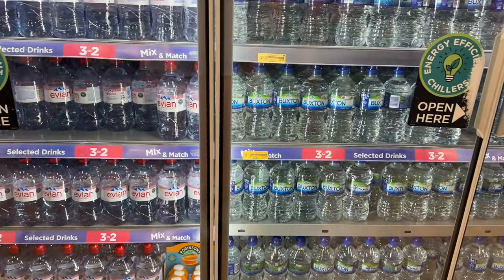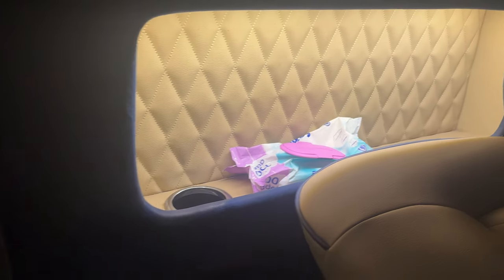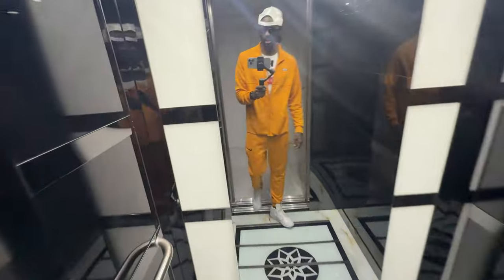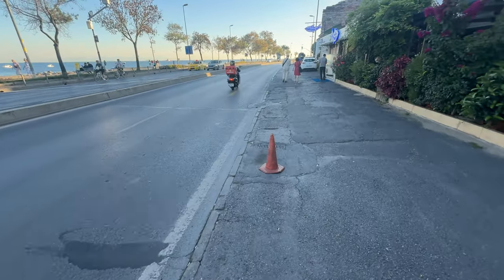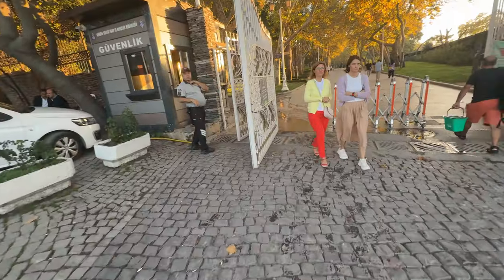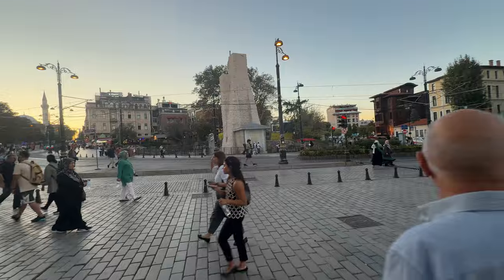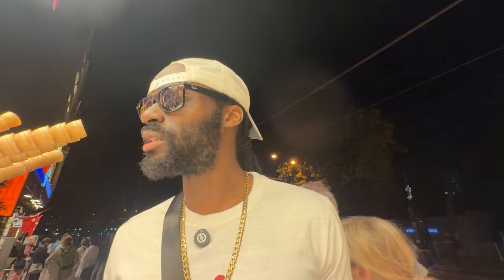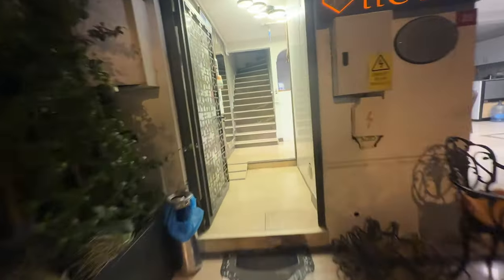Solo travel to ISTANBUL Turkey 🇹🇷 | VLOG | First time visit, food, activities, shopping ☀️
Tee solo travels to Istanbul Turkey (Türkiye), follow him in part 1 of this vlog for his first visit to Istanbul, eating food, shopping, activities and many more! Is Turkey safe? Is it black man friendly?

0:00 - Preview reel
0:23 - At the airport in the UK
1:04 - Arrival in Istanbul Airport
3:10 - Finding my private transfer
3:59 - Story time - Bob Marley, Me & Turkey
6:12 - Arrival at hotel
7:35 - Hotel room tour
13:05 - Exploring the area
20:31 - Gulhane park
23:44 - Fatih area, Blue Mosque & Hagia Sophia
26:21 - Dinner time
27:14 - Trying Turkish tea for the first time
32:45 - Ice cream time
34:19 - Walking back to the hotel
35:49 - Booking a Turkish Bath
37:44 - Day 1 brief recap
39:08 - Part 2 preview